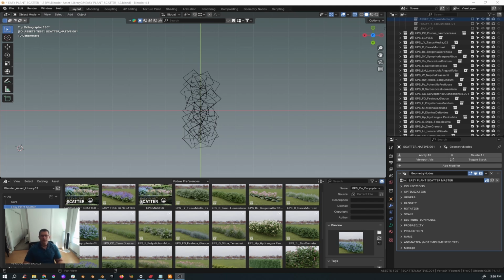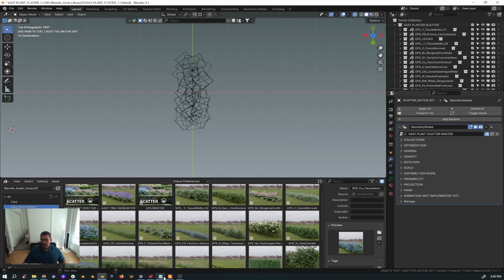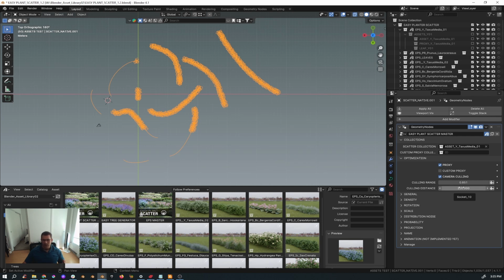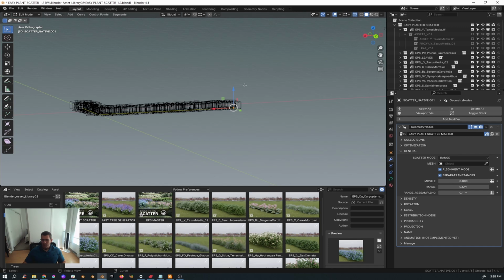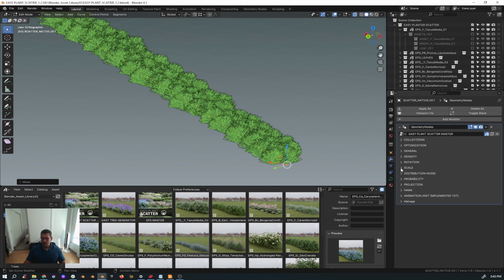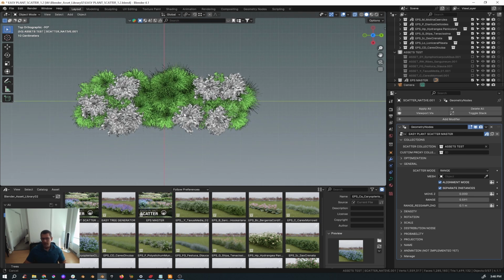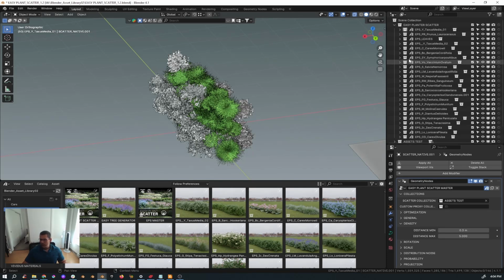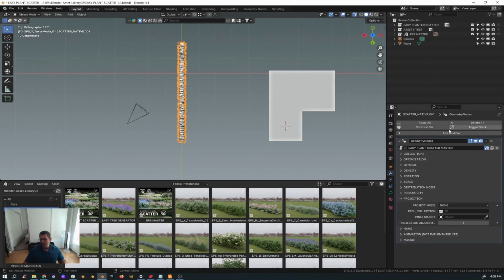EASY PLANT SCATTER UPDATE 1.2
In this video I am showing you how to use Easy Plant Scatter Update 1.2, for Blender.